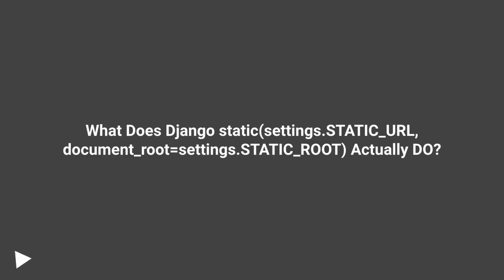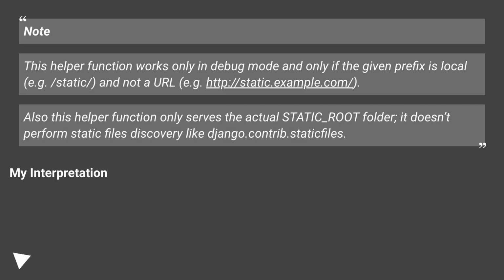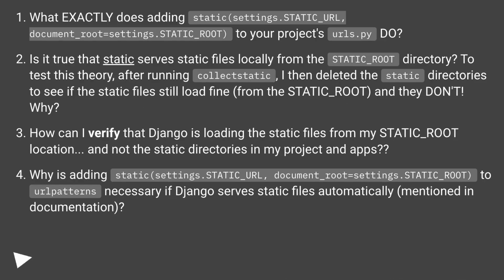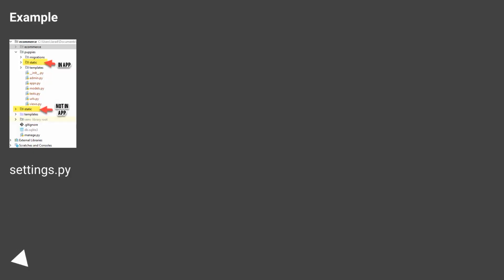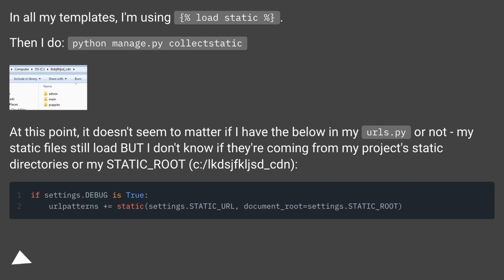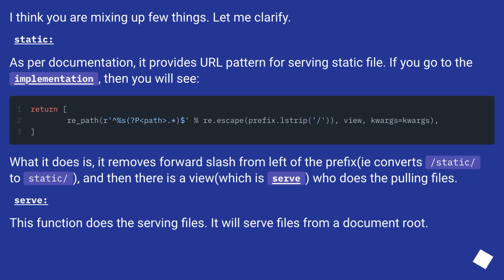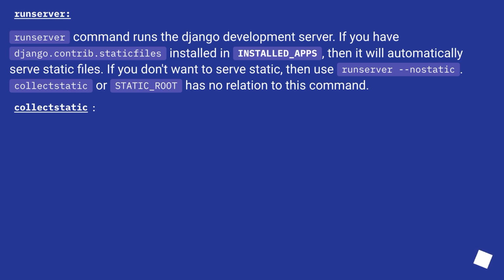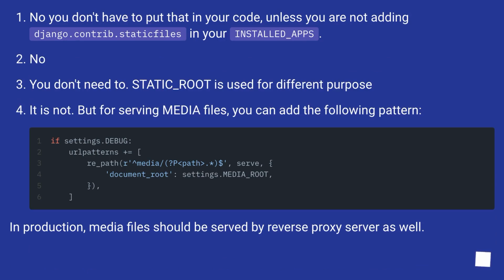What Does Django static(settings.STATIC_URL, document_root=settings.STATIC_ROOT) Actually DO?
Chapters
00:00 Question
05:10 Accepted answer (Score 8)
07:45 Thank you